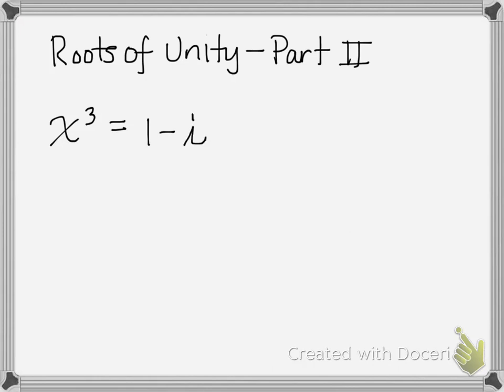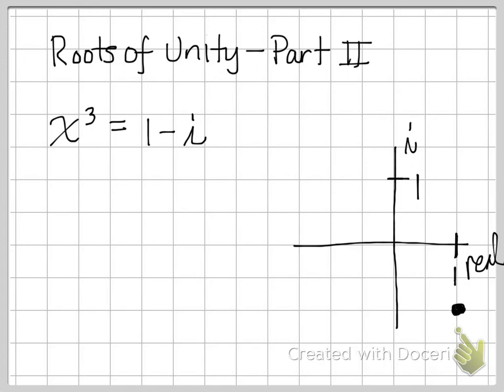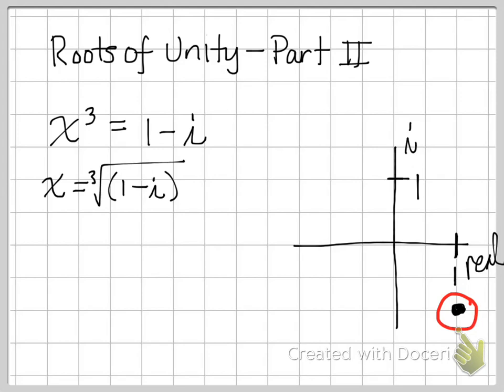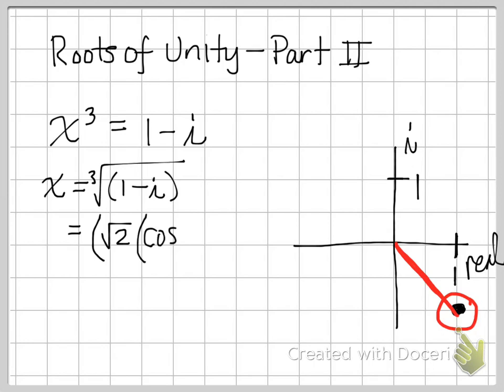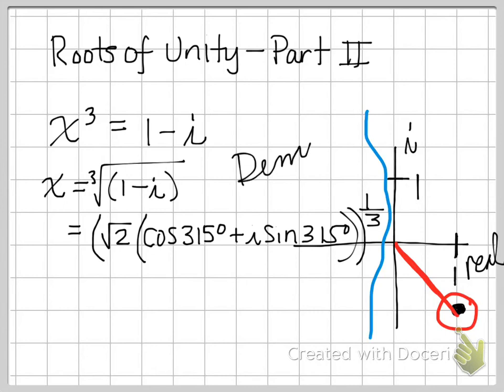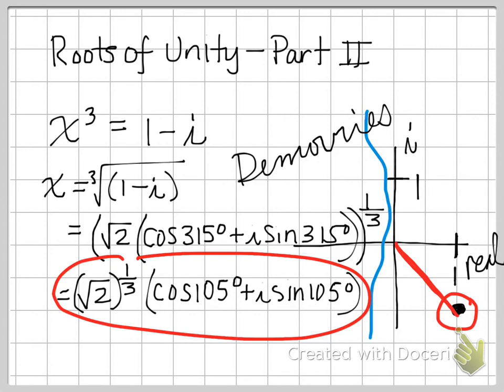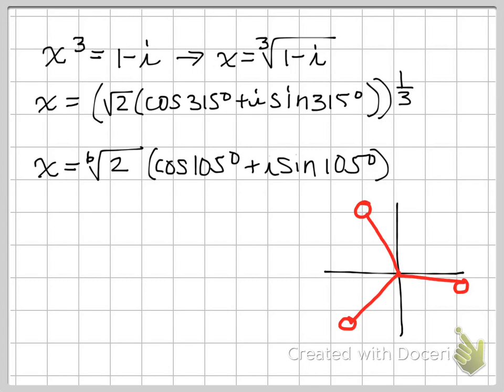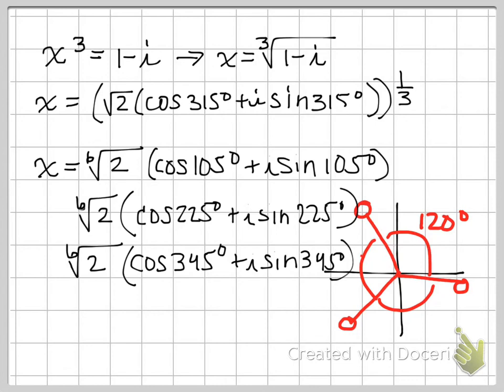Roots of Unity - Part II